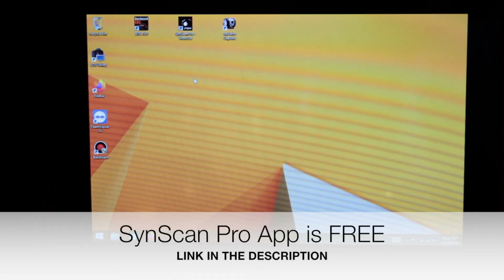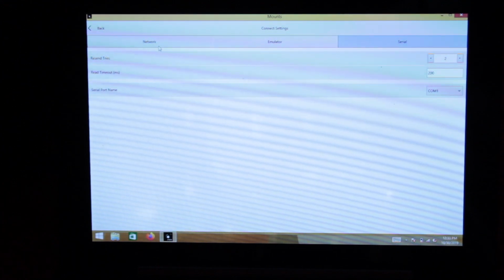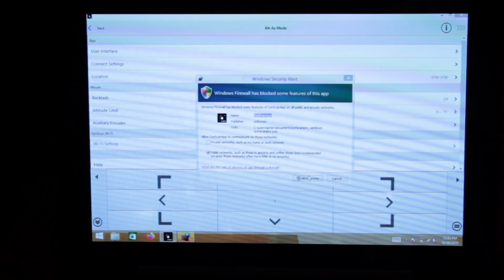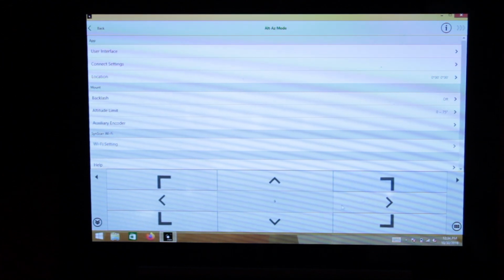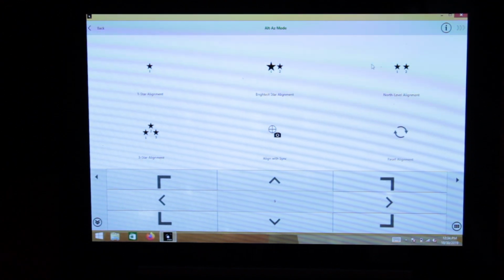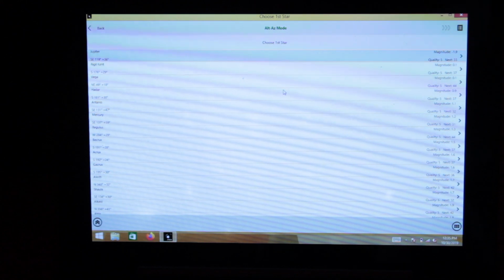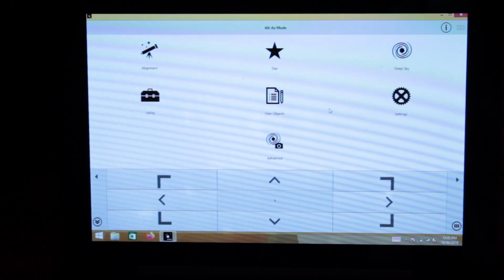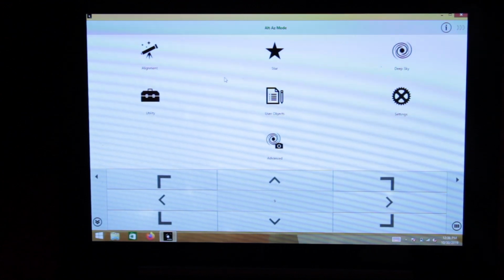How To Connect Telescope To Laptop - SynScan Pro App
I this video I'm explaining how to connect and control the telescope with the computer using the SynScan Pro app. There are many ways how to do it but this is most common for Sky-Watcher telescopes.

SynScan WIFI module

Best Telescope For Beginners